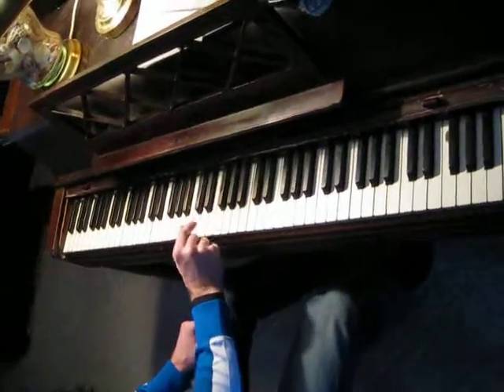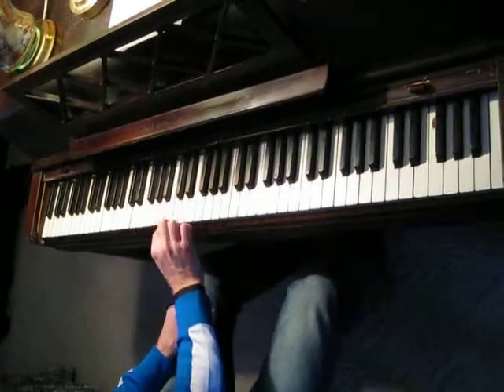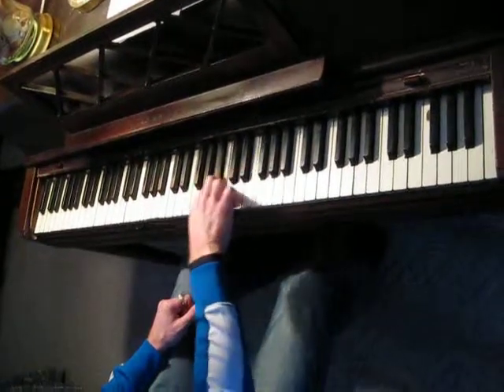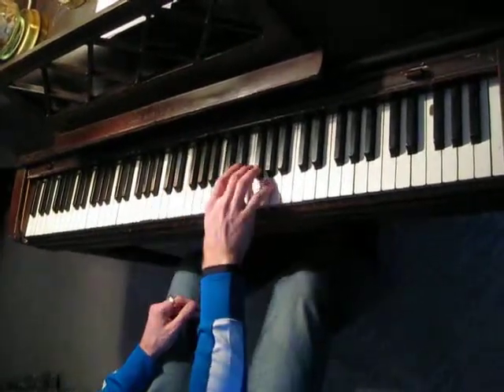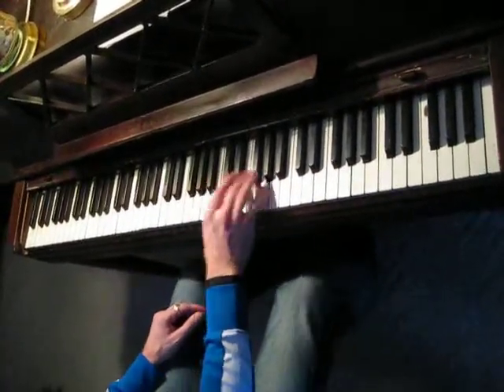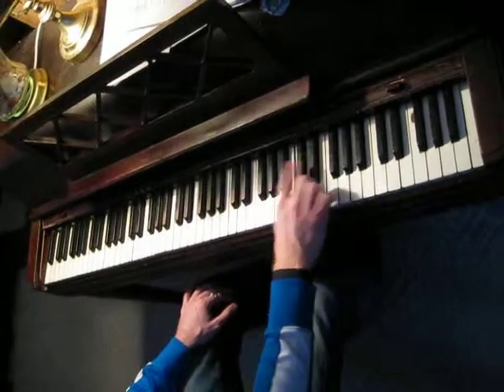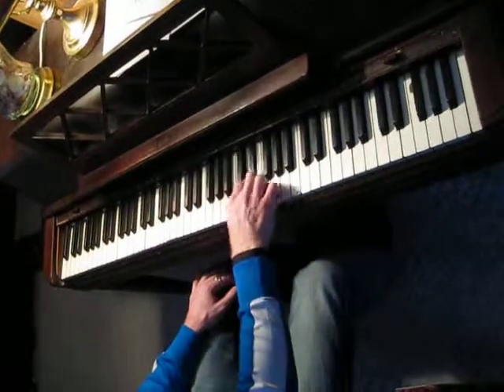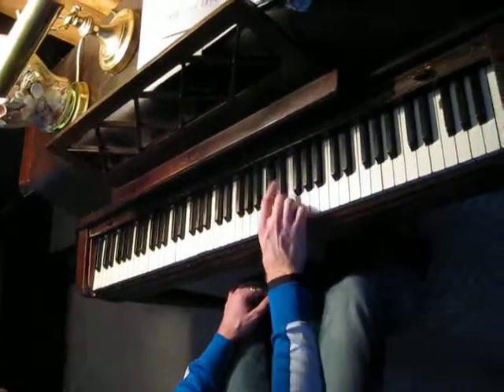09 Blues Scales